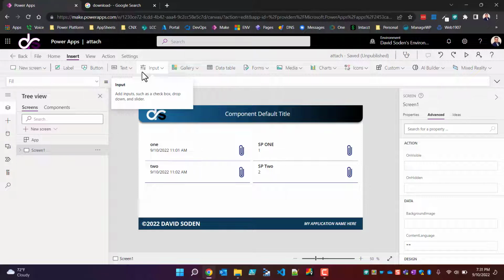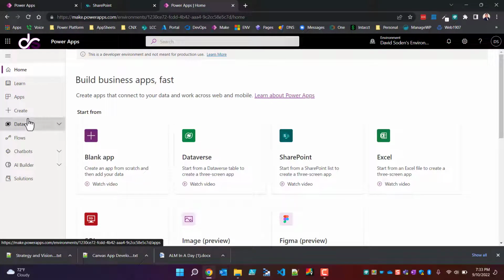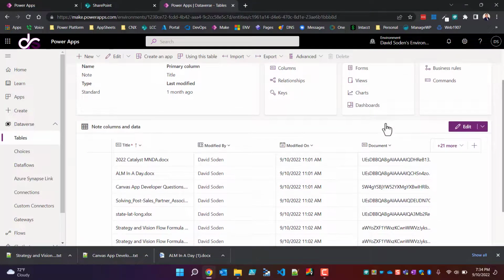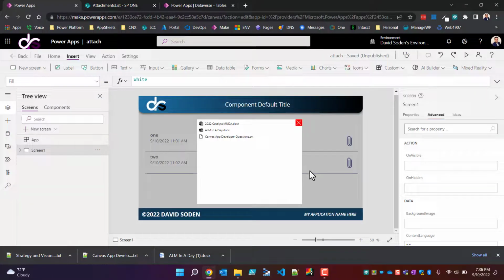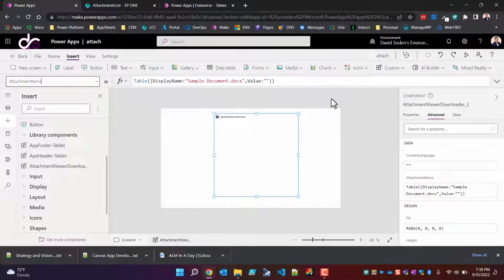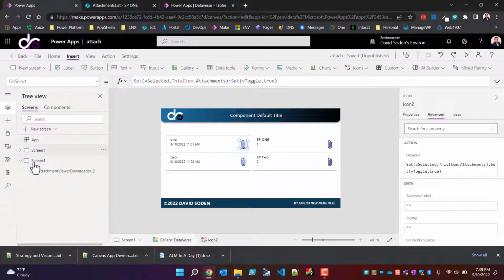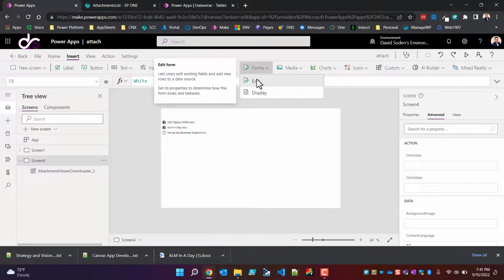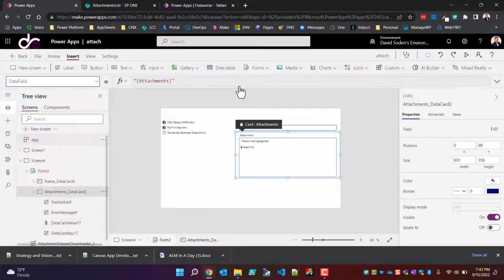Update #15 Daves ToolBox | ®GitHub - Daves ToolBox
NEW GIT REPO FOR VIDEOS AS OF 08/28/2022:
 |  ®GitHub - Daves ToolBox